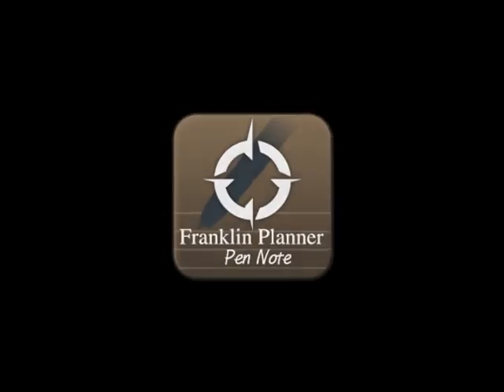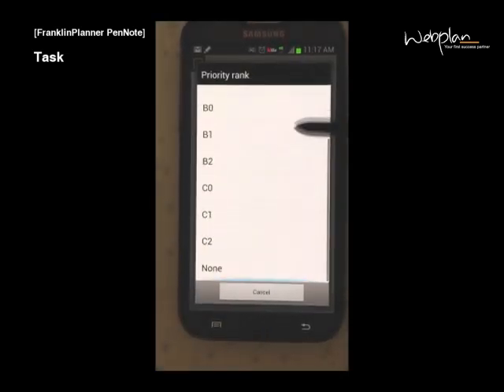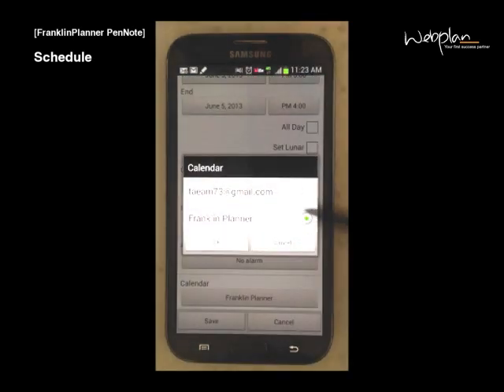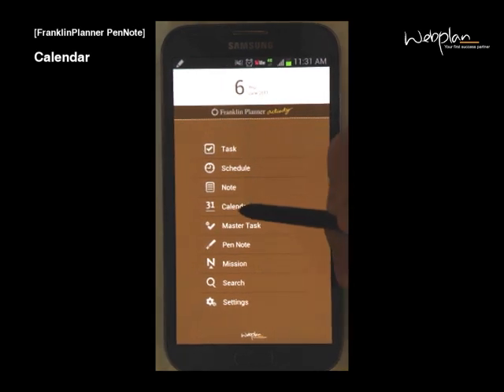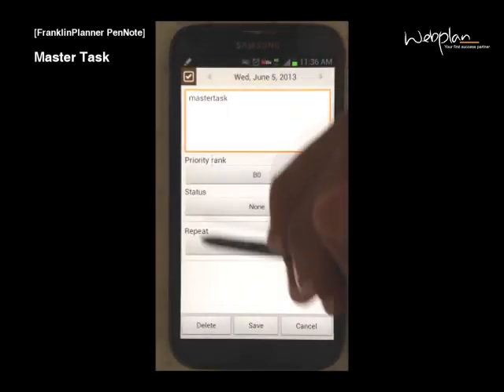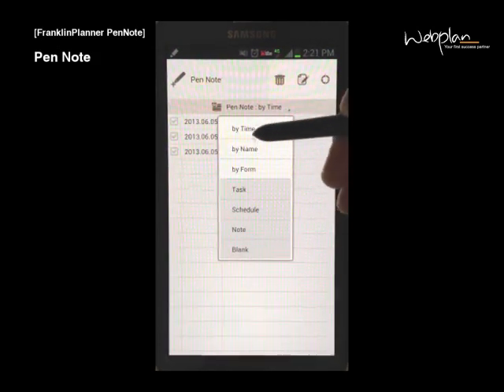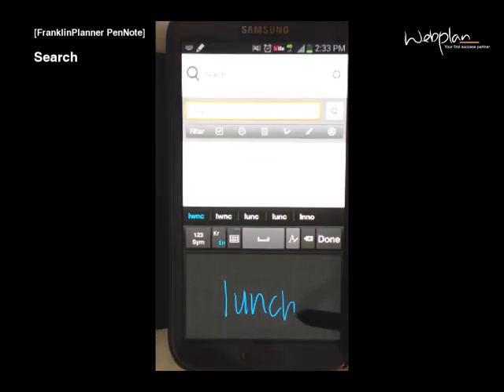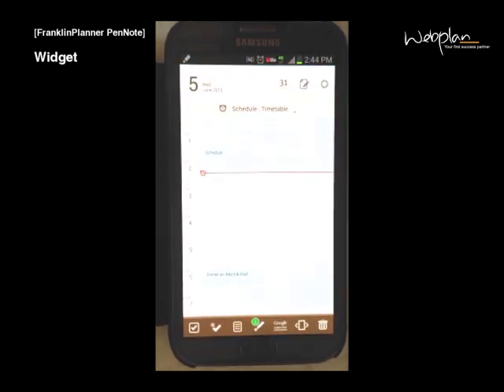[FullGuide] FranklinPlanner PenNote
This video is a full guide on how to use a App, 'FranklinPlanner PenNote".
This application is optimized for Samsung Galaxy Note Ⅱ with S-Pen.
You can download it from GooglePlay.

Webplan Inc.